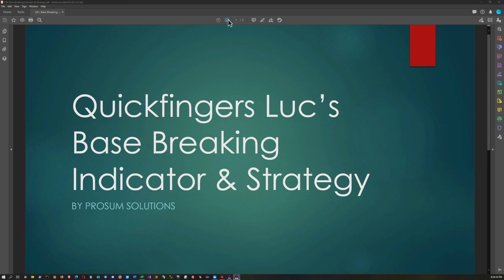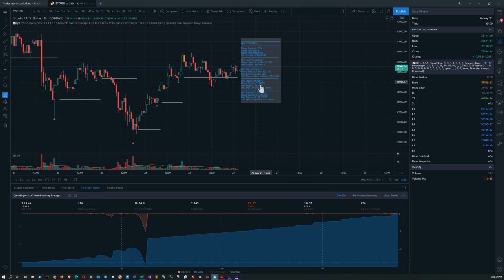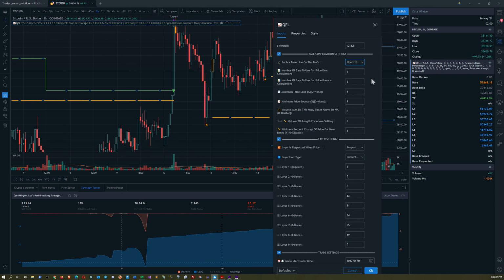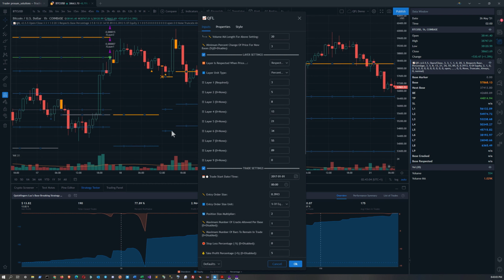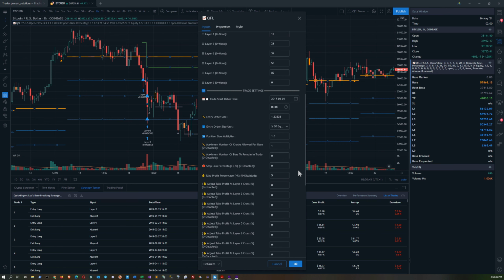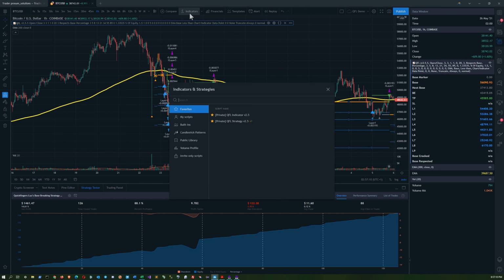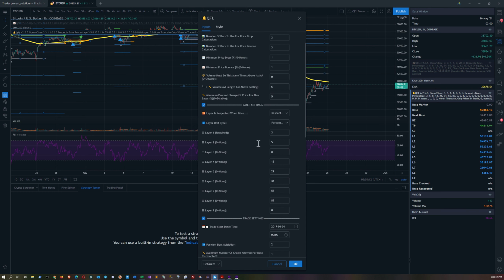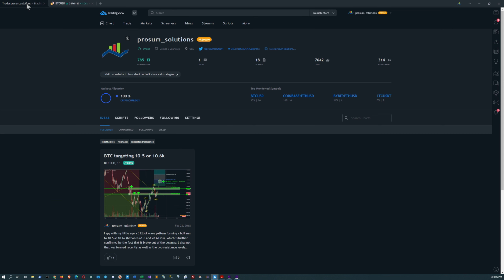Overview of Quickfingers Luc's Base Breaking Indicator & Strategy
This video will cover an overview of the Quickfingers Luc's Base Breaking Indicator & Strategy developed by Prosum Solutions.  It's available on TradingView™ as a demo for you to use and follow along with the video.

00:00 - Introduction & Overview
01:05 - Indicator Anatomy
05:29 - Strategy Settings: Overview
06:50 - Strategy Settings: BASE CONFIRMATION SETTINGS section
18:16 - Strategy Settings: LAYER SETTINGS section
20:47 - Strategy Settings: TRADE SETTINGS section
28:09 - Strategy Settings: TRADE SETTINGS / Trade Eligibility Condition sub-section
36:25 - Strategy Settings: Properties Tab
37:17 - Indicator Settings: Differences with Strategy version
38:34 - Indicator Settings: Alert Conditions
44:14 - Conclusion

- Prosum Solutions, LLC, its employees or associates are NOT liable  for your trading wins or losses.
- Do your own research. All information provided is general market commentary and does not constitute investment advice.
- Prosum Solutions, LLC, does not act as a personal investment adviser for any specific individual. Nor do we advocate the purchase or sale of any crypto-currency, stock, or investment for any specific individual.